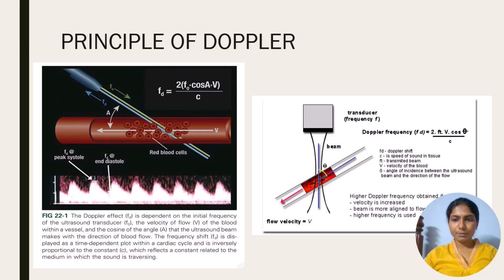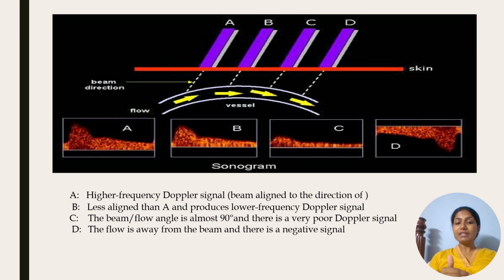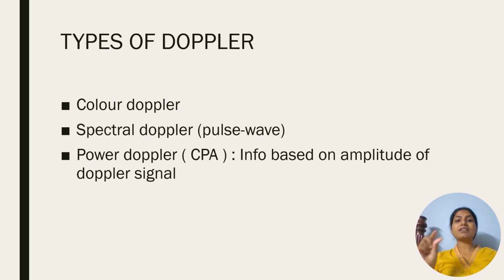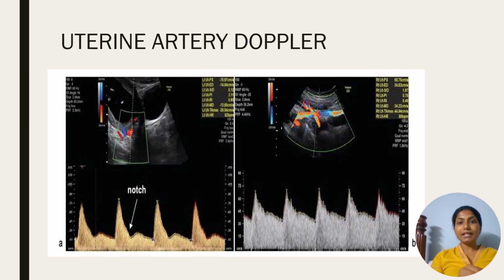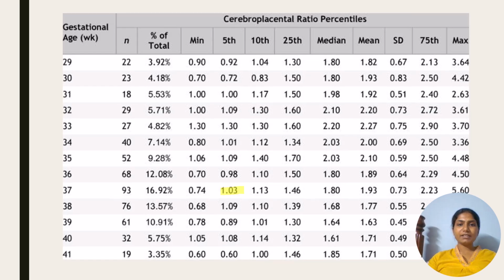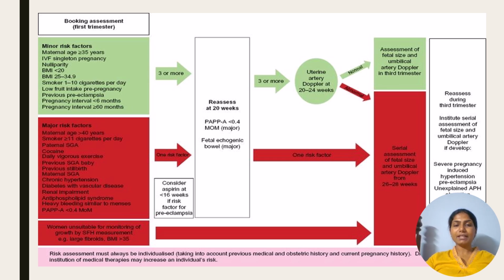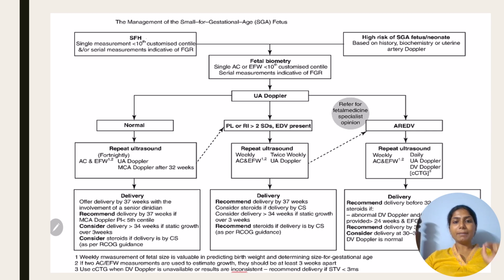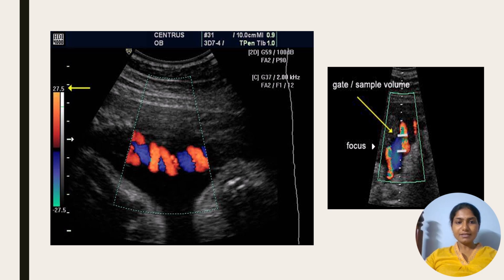Doppler in obstetrics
Understanding the importance of USG and doppler is the need of the hour in present day clinical scenario. Henceforth this video explains basic concepts and clinical implication of doppler in obstetrics.
Happy learning!